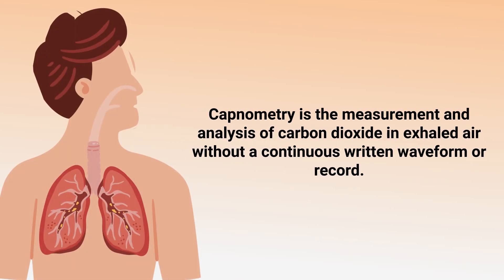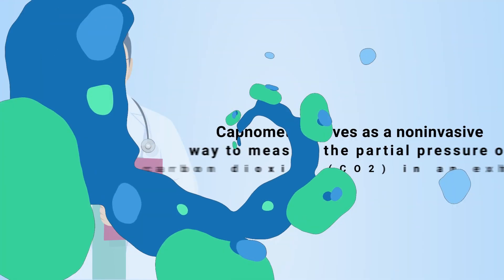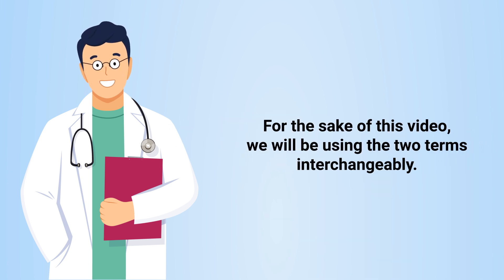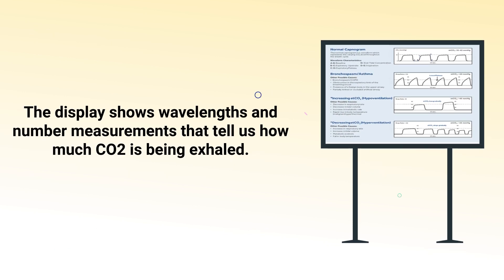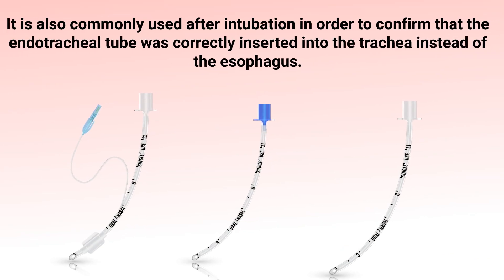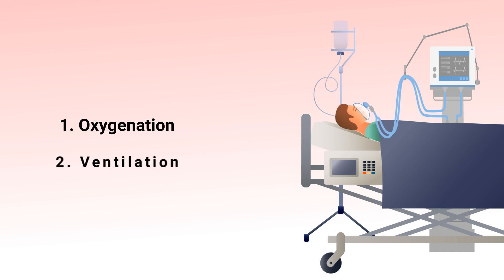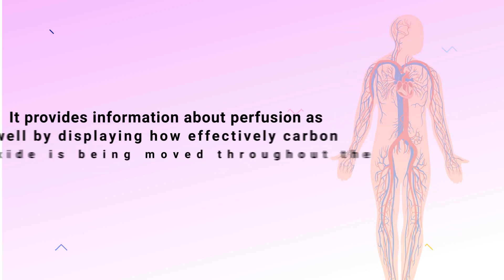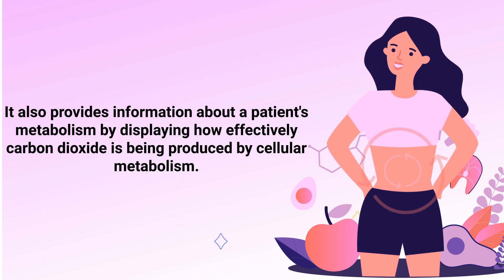Capnometry (Medical Definition) | Quick Explainer Video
What is Capnometry? This video covers the medical definition and provides a brief overview of this topic.

➡️ Capnometry Definition
Capnometry serves as a noninvasive way to measure the partial pressure of carbon dioxide (CO2) in an exhaled breath. Capnometry is the measurement of carbon dioxide in a respiratory gas while capnography is the graphic display of this measurement. For the sake of this video, we will be using the two terms interchangeably.

➡️ Capnometry Reading
During a capnometry reading, a patient's exhaled breath is measured and the partial pressure of carbon dioxide is plotted in wavelength form on an x and y axis grid. The display shows wavelengths and number measurements that tell us how much CO2 is being exhaled. A normal capnography reading falls between 30-40 torr.

➡️ When to Use Capnometry?
Capnometry can be used with any patient, however, its primary clinical use is to monitor general anesthesia or moderate sedation. It is also commonly used after intubation in order to confirm that the endotracheal tube was correctly inserted into the trachea instead of the esophagus.  Additionally, capnometry is helpful in the assessment and monitoring of patients who are receiving mechanical ventilation.

➡️ Parameters to Monitor
As a Respiratory Therapist, the two primary parameters of a patient to monitor is their:
1. Oxygenation
2. Ventilation

Pulse oximetry is a reliable and effective way to quickly assess a patient's oxygenation status. For ventilation, we can use capnometry to instantaneously assess how well CO2 is being removed from the body. It provides information about perfusion as well by displaying how effectively carbon dioxide is being moved throughout the circulatory system. It also provides information about a patient's metabolism by displaying how effectively carbon dioxide is being produced by cellular metabolism.

⏰TIMESTAMPS
0:00 - Intro
0:20 - Capnometry Definition
0:43 - Capnometry Reading
1:06 - When to Use Capnometry?
1:32 - Parameters to Monitor